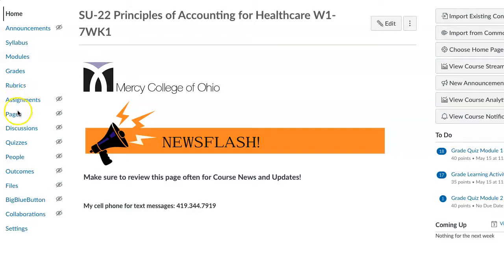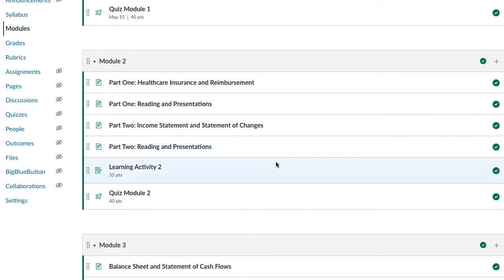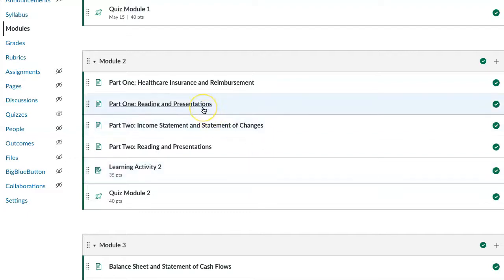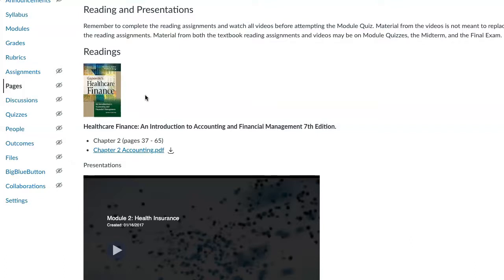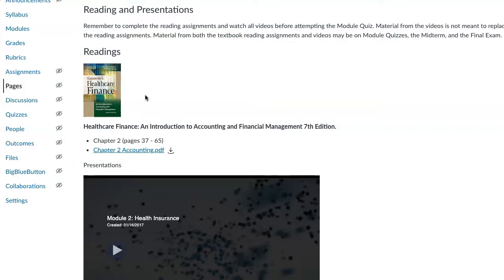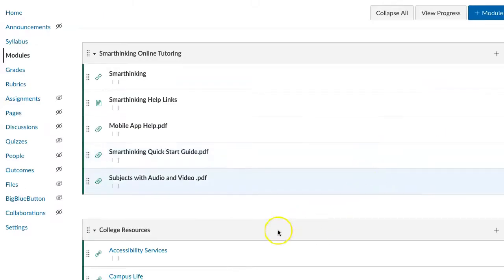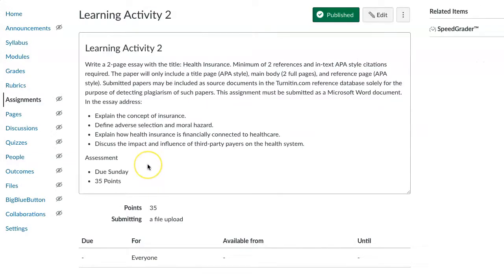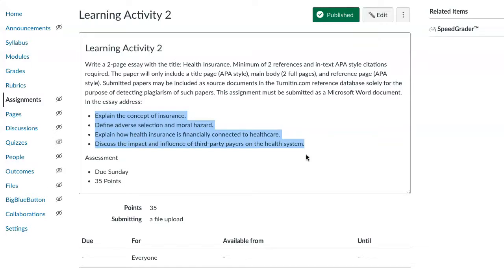HCA 330 Module 2 Update!